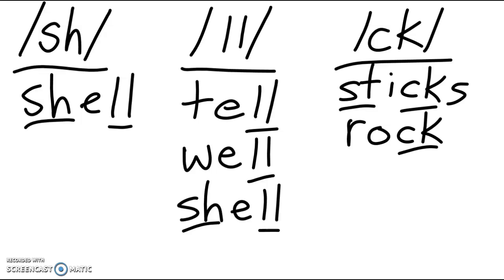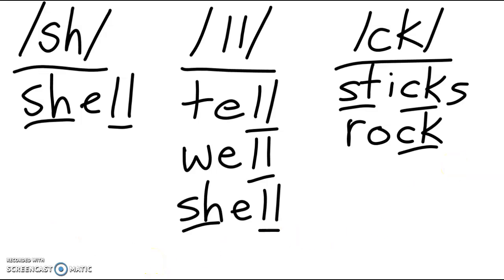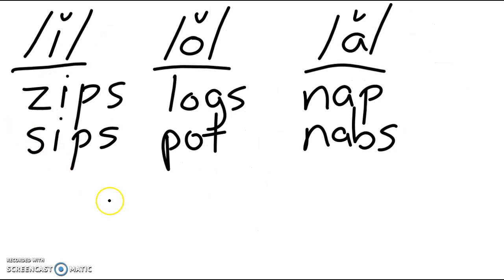review words - "Bugs! Bugs! Bugs!" & "Slug Must Nap" - wk 31